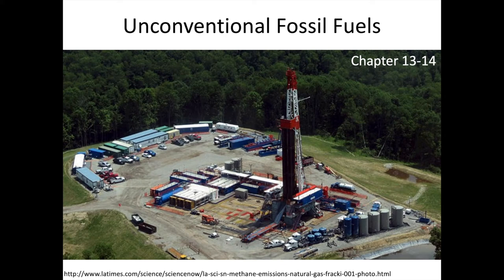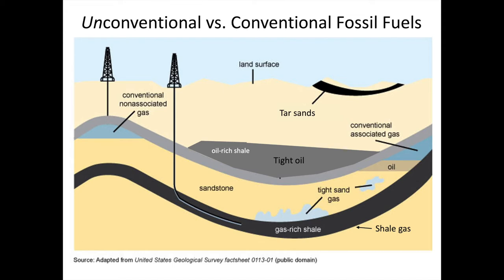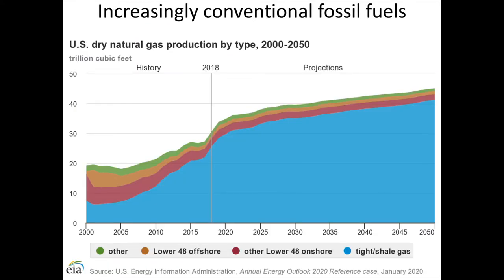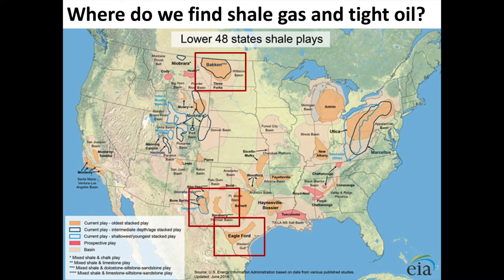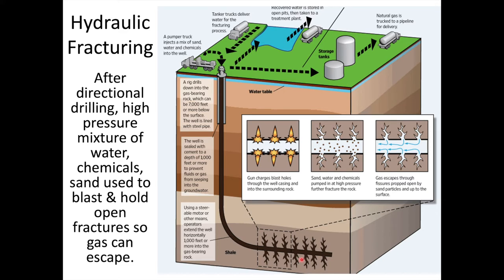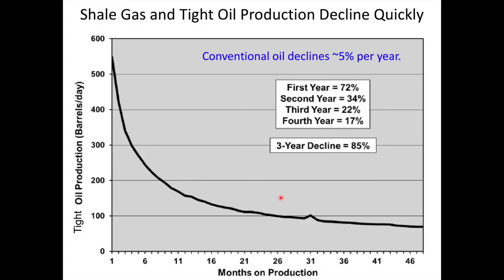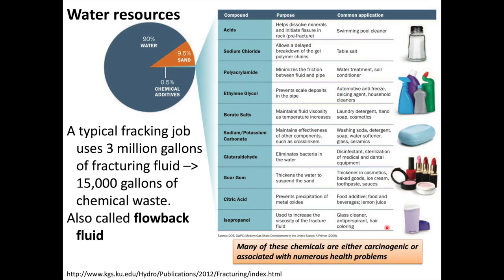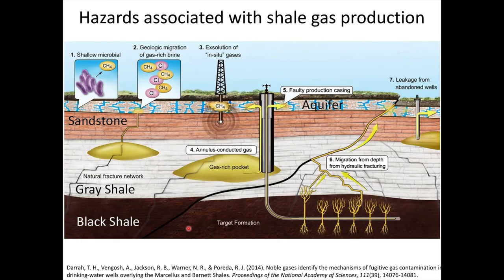Unconventional fossil fuels - shale gas and tight oil (Week 9, Lecture 1)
This lecture will cover unconventional fossil fuels. We will describe the difference between unconventional fossil fuels and the conventional fossil fuels you learned about last week. We will also describe the use of horizontal drilling and hydraulic fracturing to produce shale gas and tight oil and the environmental hazards associated with this production.